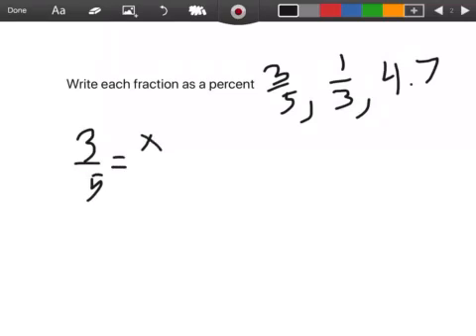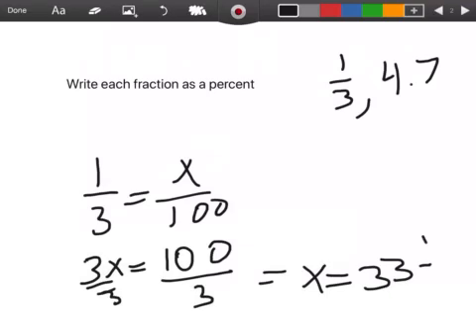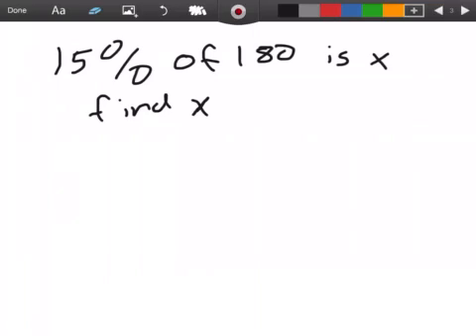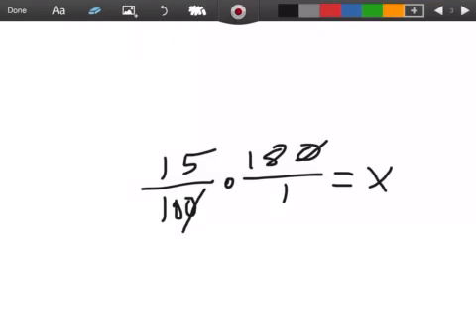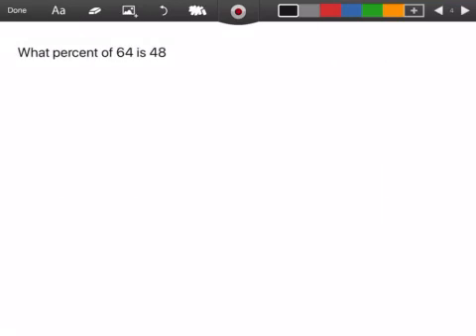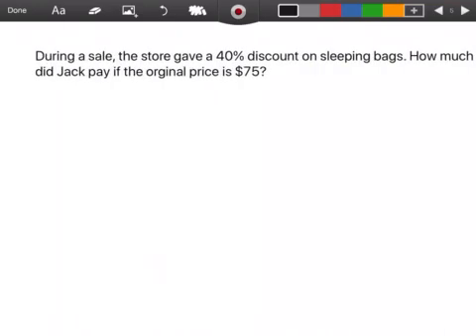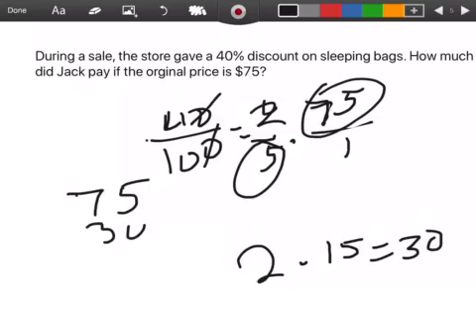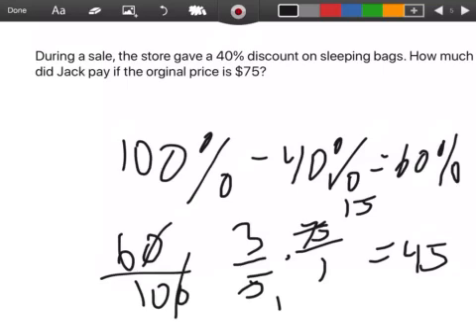Percents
This is a in-depth tutorial on percents.